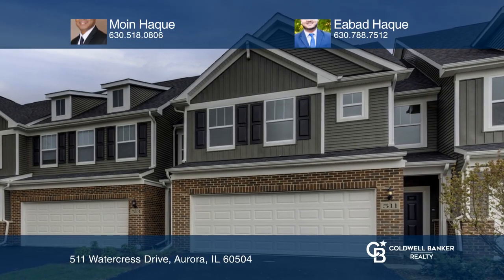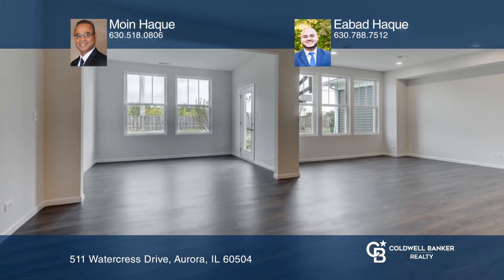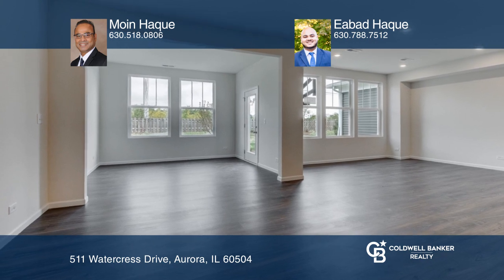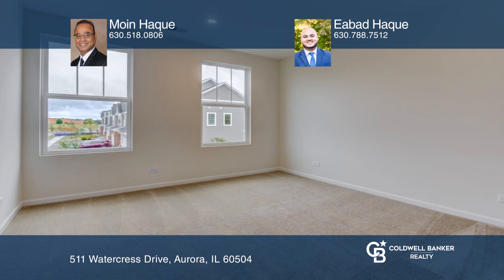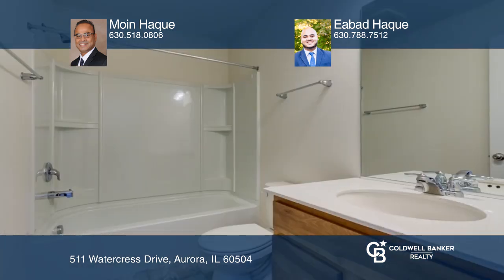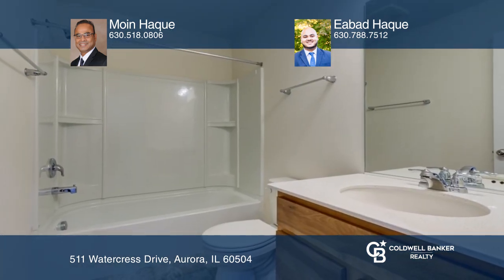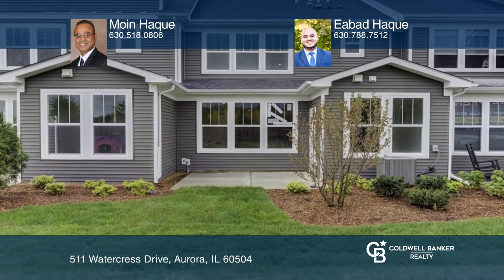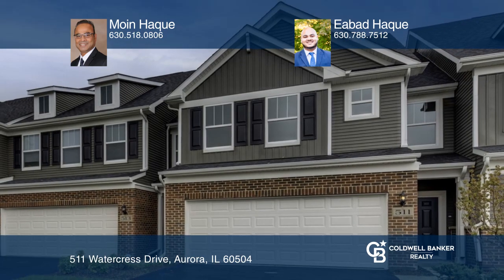511 Watercress Drive, Aurora, IL, 60504 | Haque Group of Coldwell Banker Realty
Brief Description of the Property:
Meadow Ridge, beautiful townhomes in Aurora, in school district 204! The Bowman is an exciting floorplan that offers open concept living on the main floor. This Bowman has extended square footage plus a patio and four-season sunroom for a more exciting living space! The spacious foyer leads to your kitchen, the casual eating area, and a great room that all flows together for easy entertaining. You'll love cooking in your new kitchen with a large island. The second floor has a large owner's suite with a walk-in closet and a private deluxe bath. There are two other bedrooms and a second full family bath. Enjoy the convenience of a second floor laundry room. Relax in your all-season sunroom or on the patio. There are plenty of upgrades and options you can select to personalize your new home.